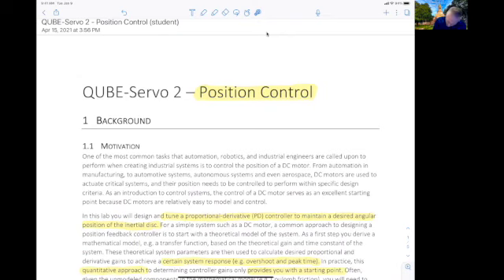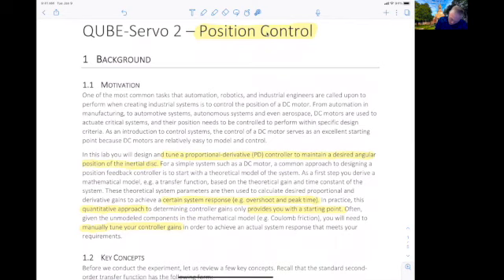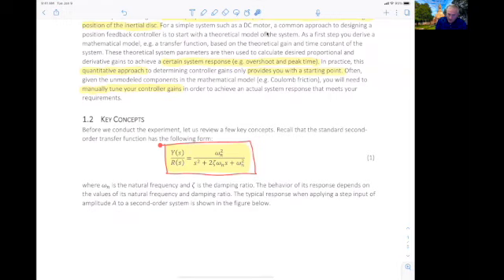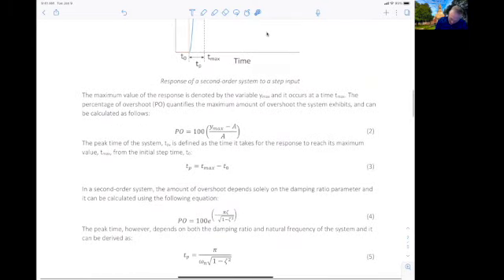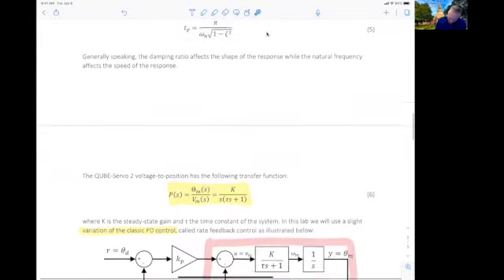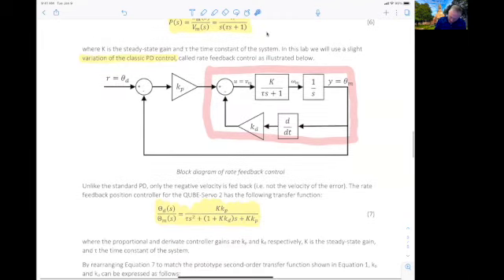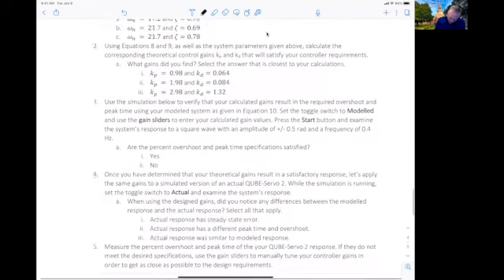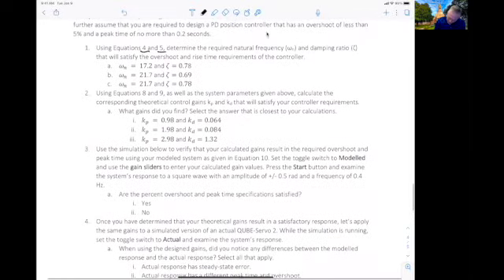elc 4335 Lab 3 Position Control Walk through